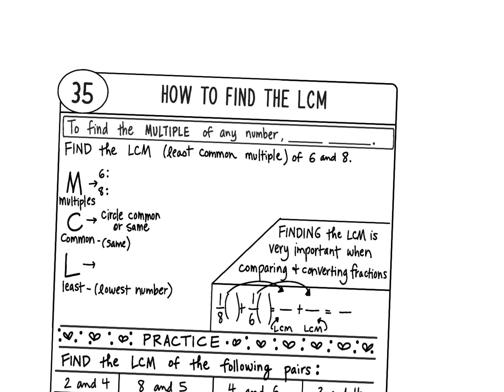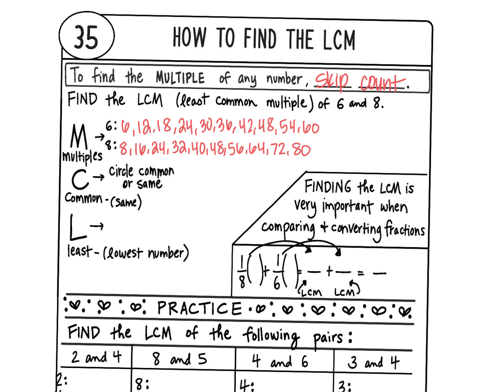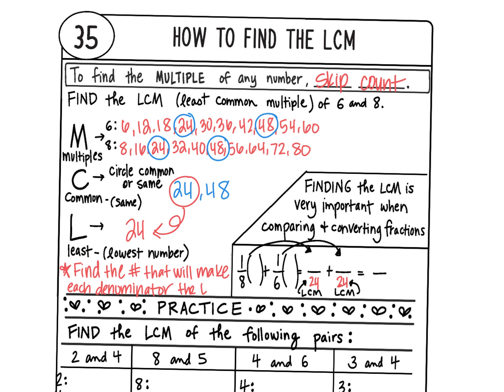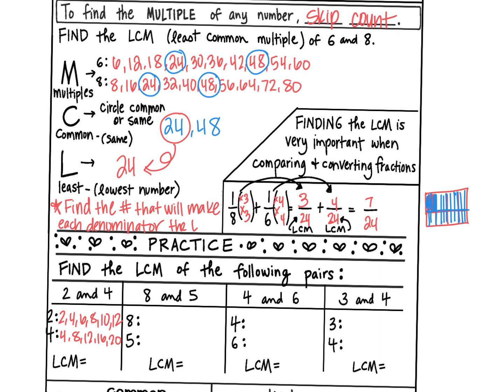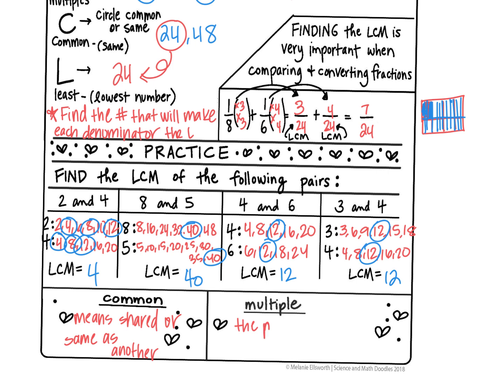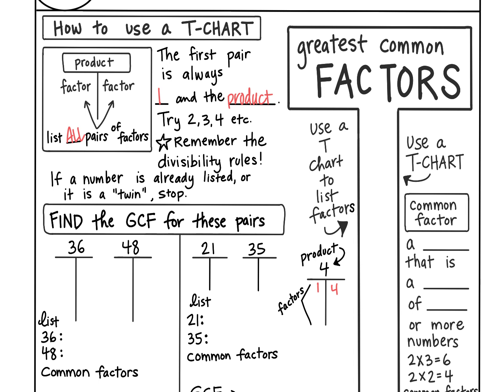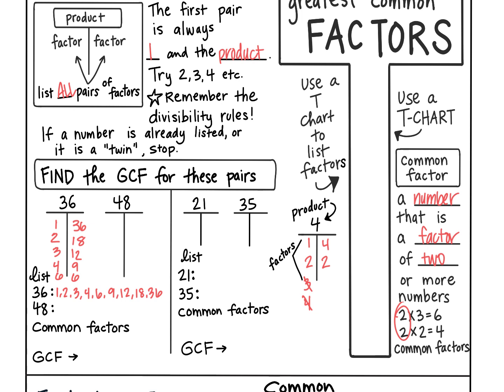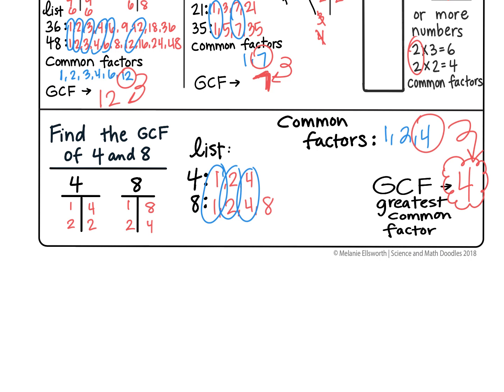35 Find the LCM 5th set 1